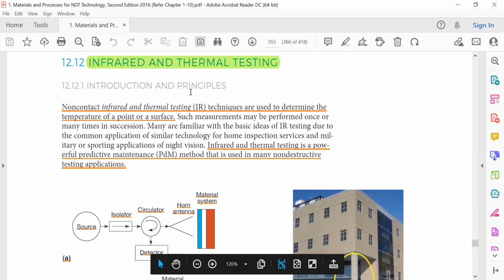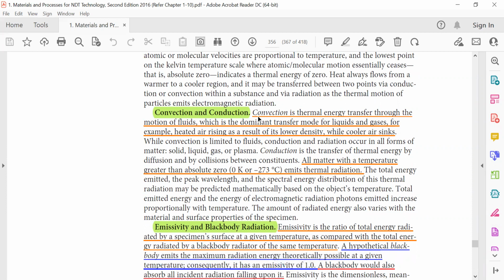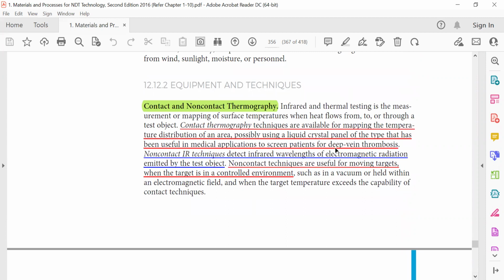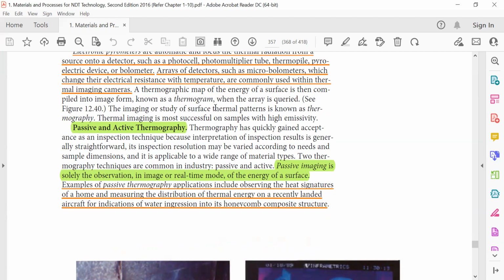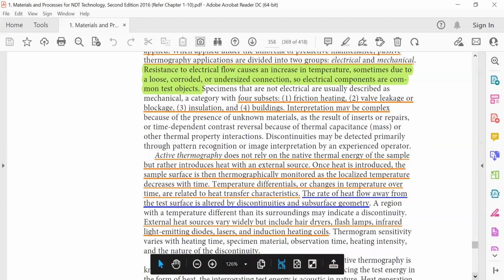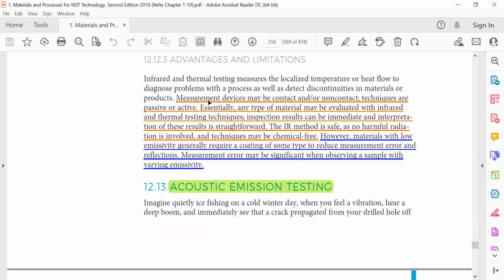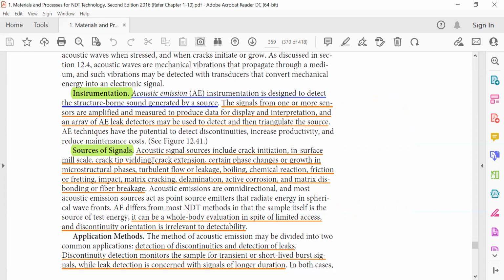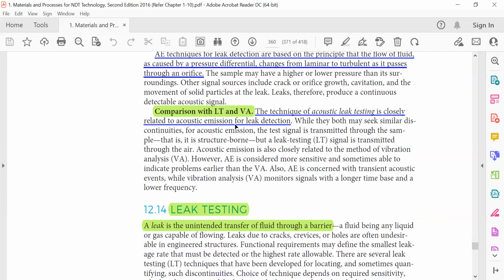IR &AE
BASIC LEVEL-III